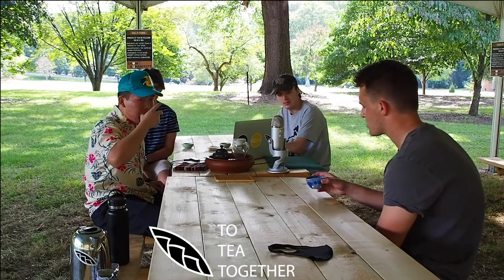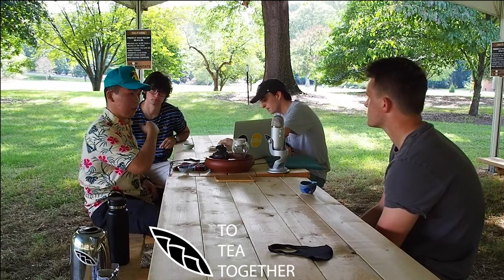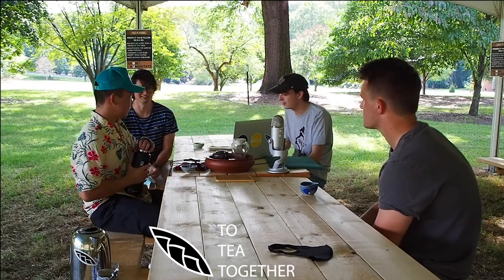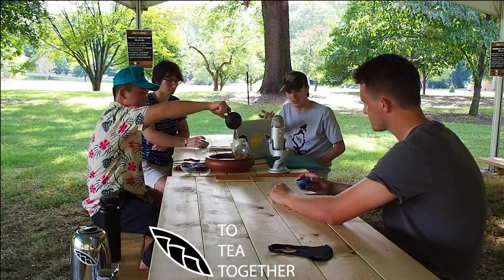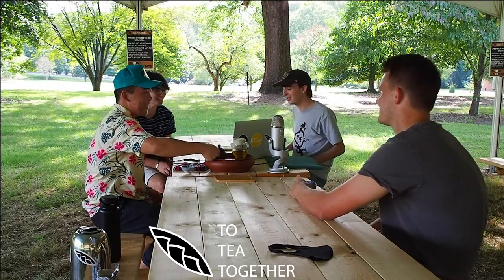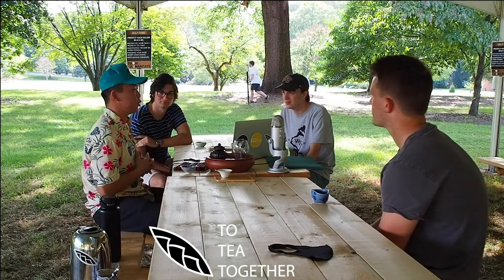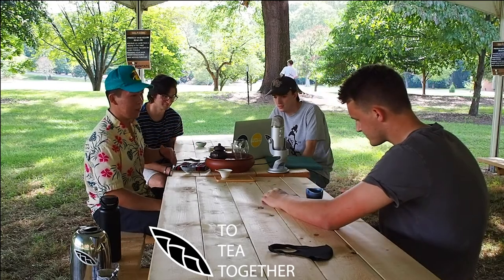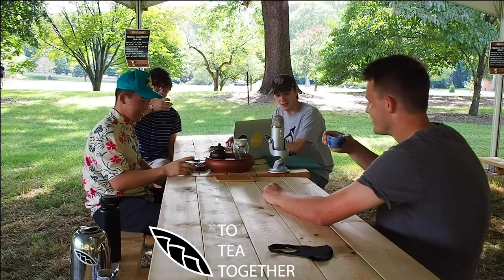#8– Dominic Peters of Wake Forest Men's Soccer (Athletes and Tea)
A senior from Wake Forest and the goalie of the Men’s Soccer team, Dominic shared his journey prior to coming to Wake and playing with the San Jose Earthquakes and training with Argentina’s National team, alongside some great legends such as Messi, Arguero, and Di Maria. Dominic shares his identity as beyond just a “Student and Athlete” and how yerba mate has contributed to his global perspective and growth.

Dominic will be pursuing a Masters in International Relations in South America as he continues to explore more about Latin culture.